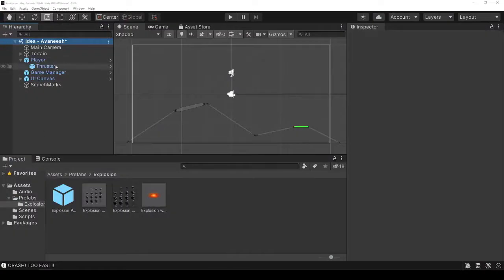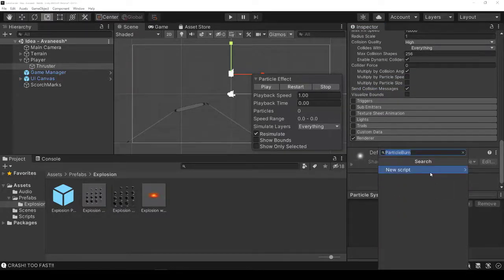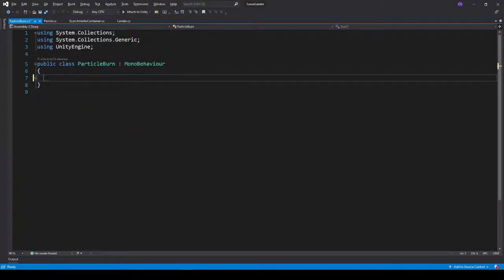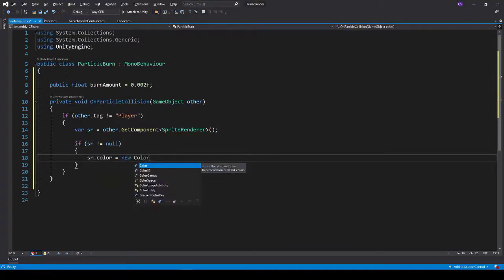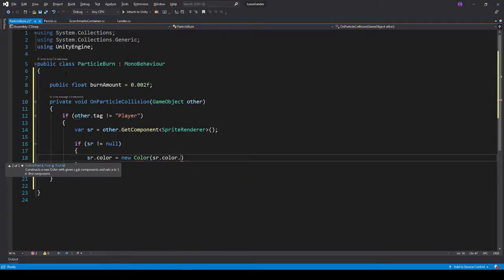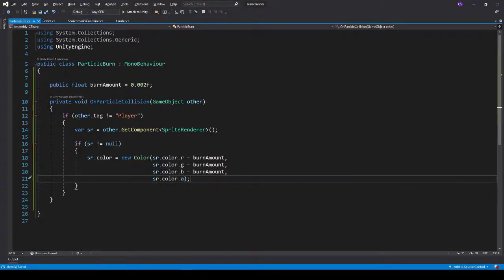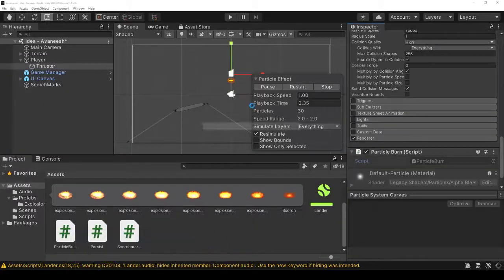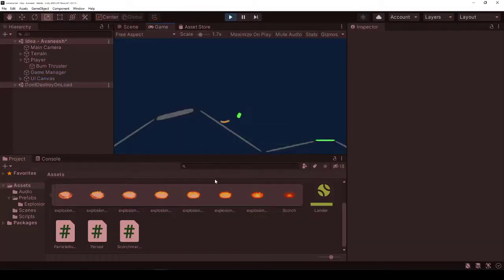Unity tutorial: How to scorch the earth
Teacher Christian shows you how to leave burn marks on the ground when building your Unity game.